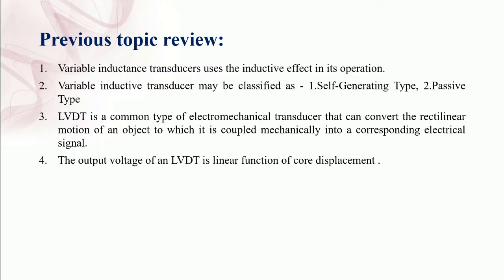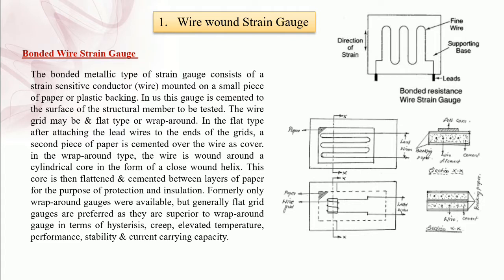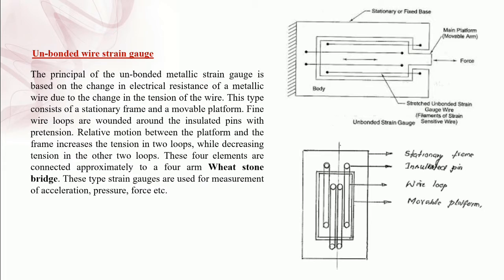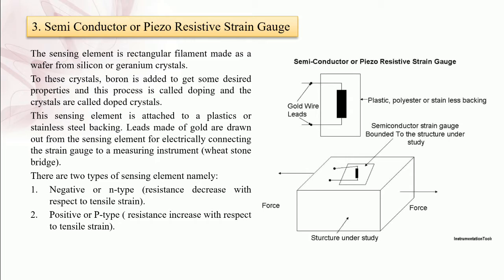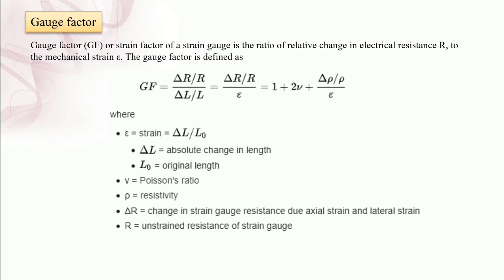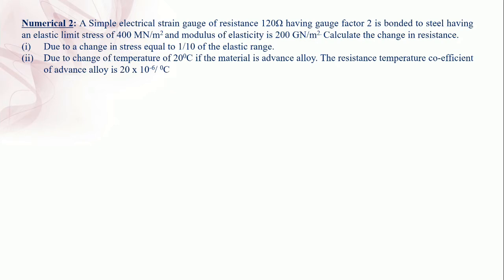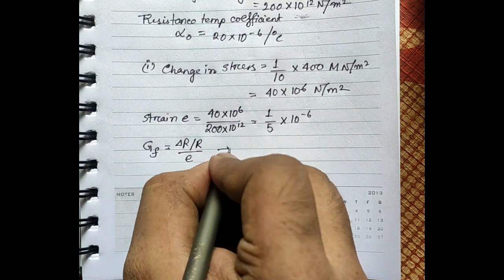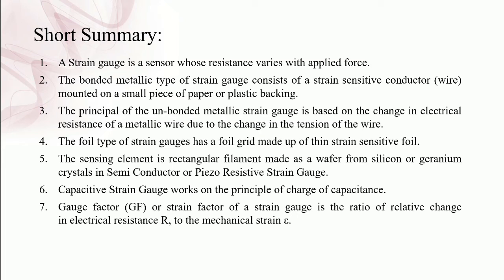DIGITAL MEASUREMENT Strain Gauge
Short Summary:

1. A Strain gauge is a sensor whose resistance varies with applied force.
2. The bonded metallic type of strain gauge consists of a strain sensitive conductor (wire) mounted on a small piece of paper or plastic backing.
3. The principal of the un-bonded metallic strain gauge is based on the change in electrical resistance of a metallic wire due to the change in the tension of the wire.
4. The foil type of strain gauges has a foil grid made up of thin strain sensitive foil.
5. The sensing element is rectangular filament made as a wafer from silicon or germanium crystals in Semi-Conductor or Piezo Resistive Strain Gauge.
6. Capacitive Strain Gauge works on the principle of charge of capacitance.
7. Gauge factor (GF) or strain factor of a strain gauge is the ratio of relative change in electrical resistance R, to the mechanical strain ε.